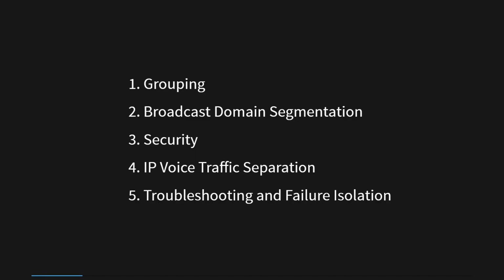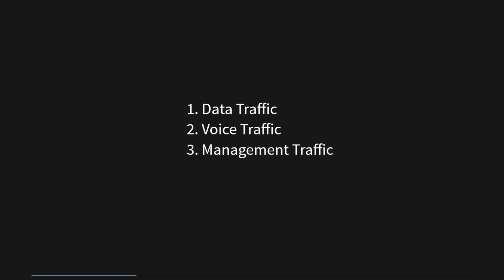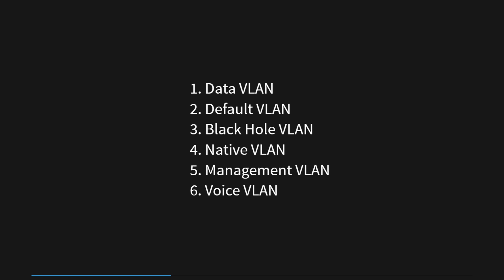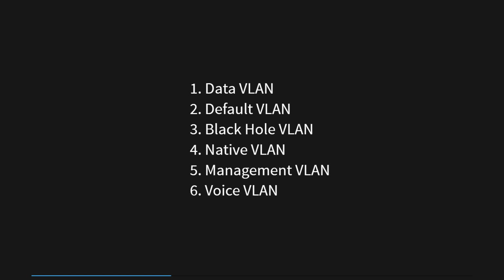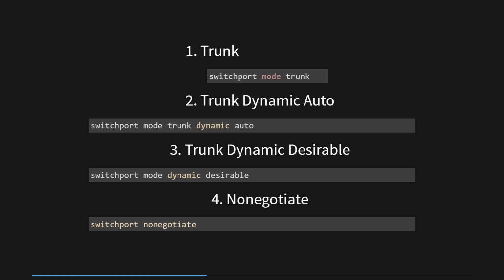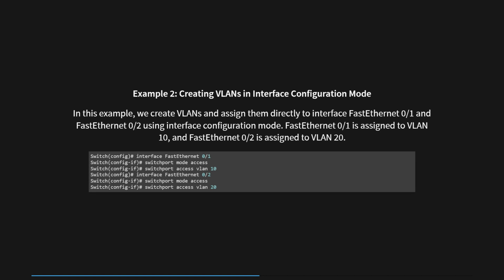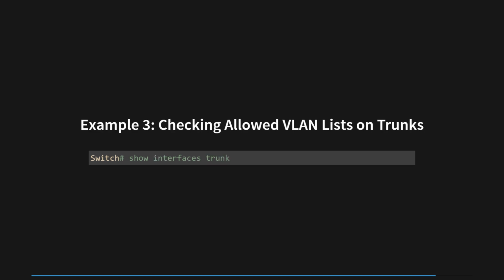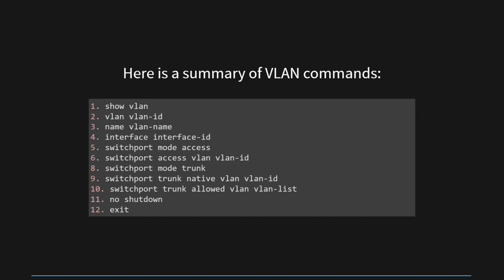VLANs | FREE CCNA 200-301 Cisco Course